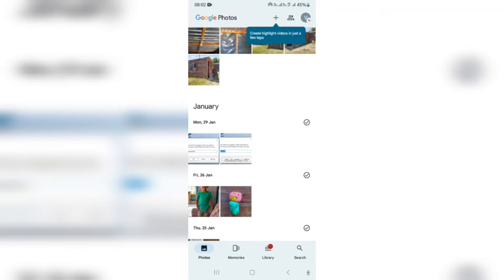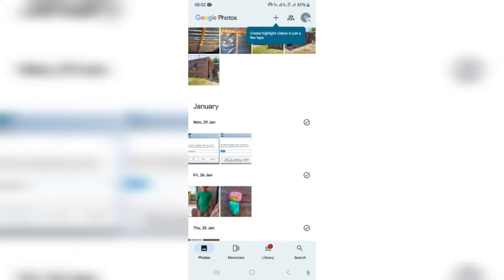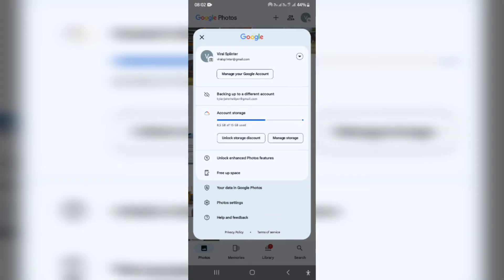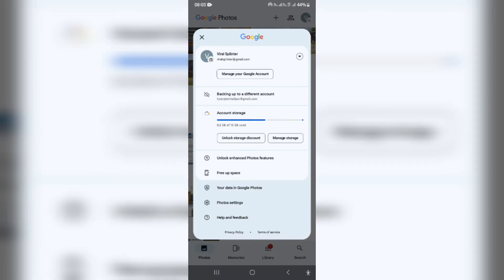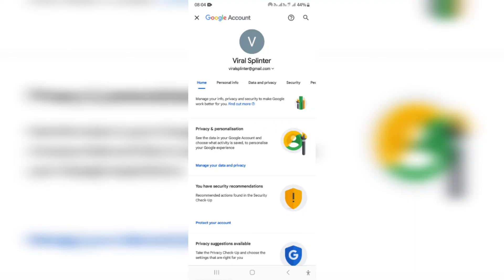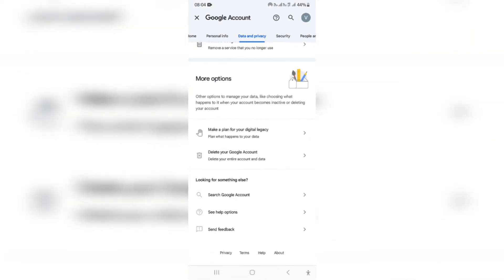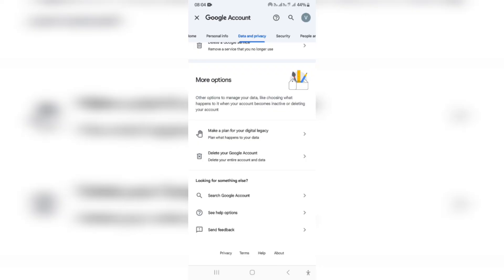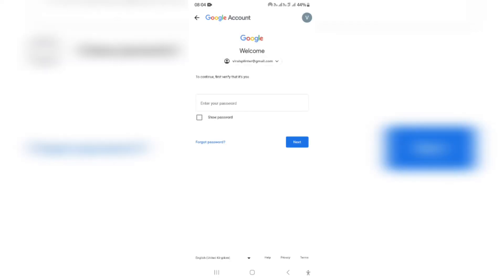How to Remove Google Photos From Your Gmail Account